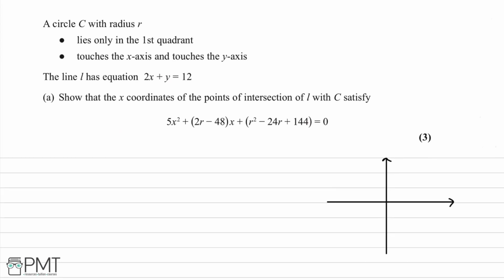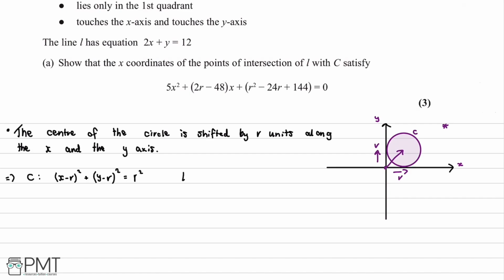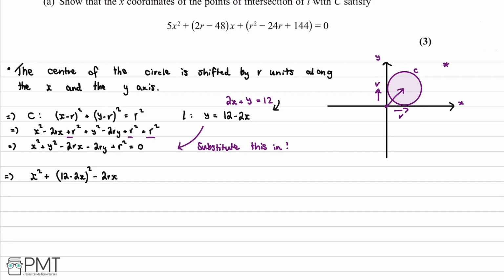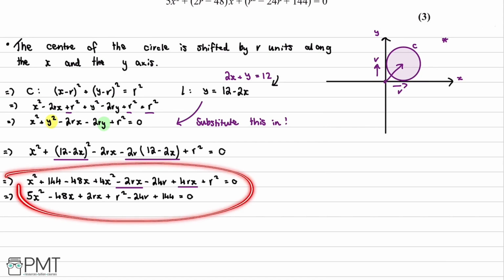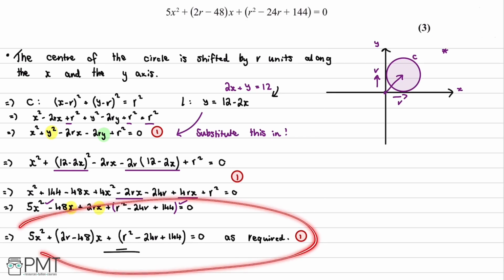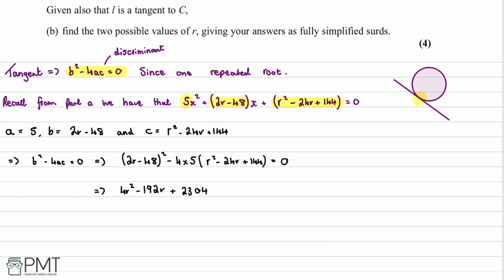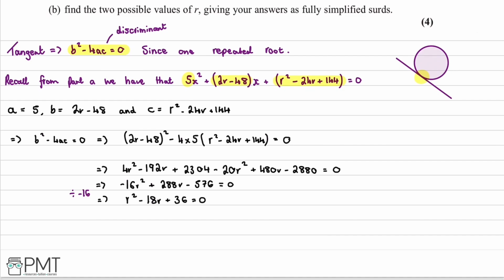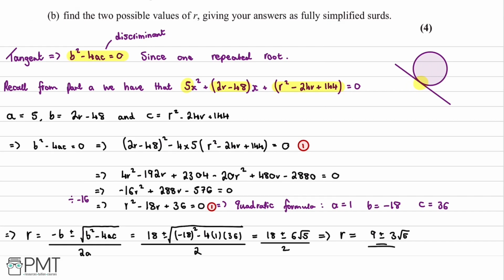Circles - Q9 | Maths A-level | PMT Education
This is the video solution for our Pure Mathematics A Level Circles Questions by Topic. You can watch all the videos for this question set in this playlist

You can also download a PDF copy of the Questions by Topic, mark scheme and model answers